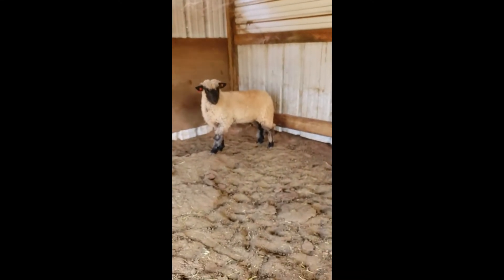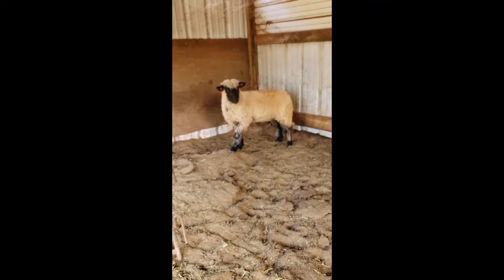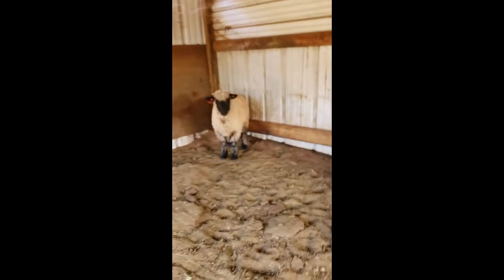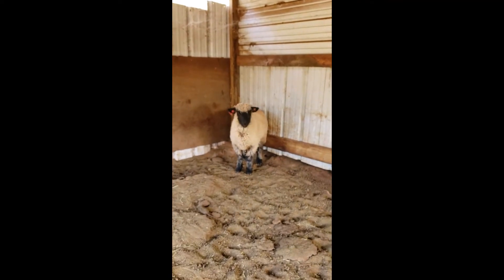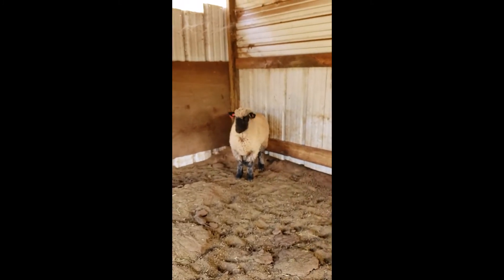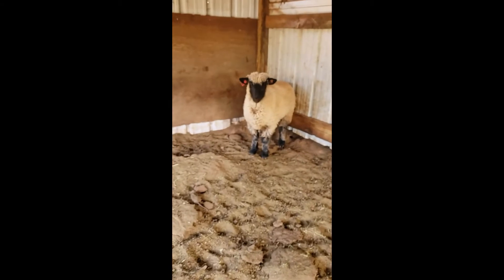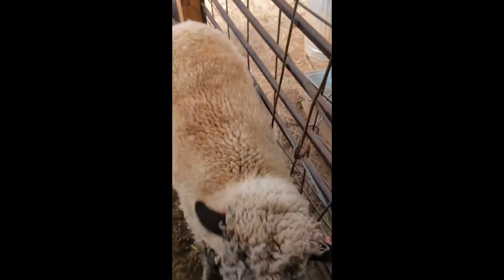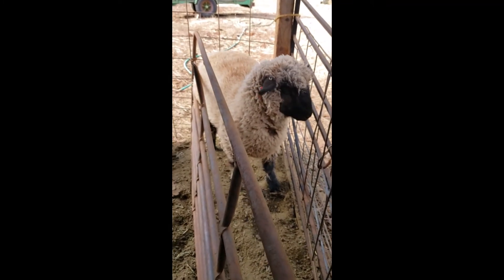Easily Catch Your Show Sheep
Have you ever struggled with catching your show sheep?

You might be surprised at how stress free, for both you and your lamb, catching can be. Catching your lamb should get easier as you train, but this video will help you do it well from the very beginning.

In this video, you can learn two great options for safely catching your lamb. Watch the video to see exactly how top showmen catch their lambs!